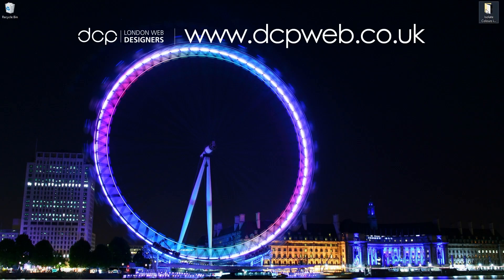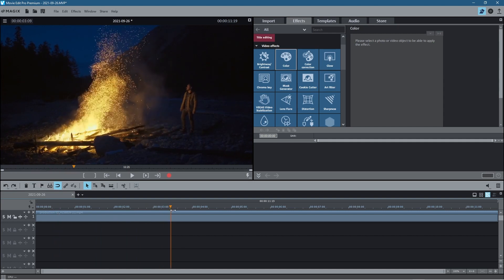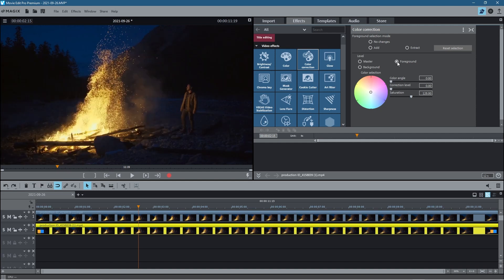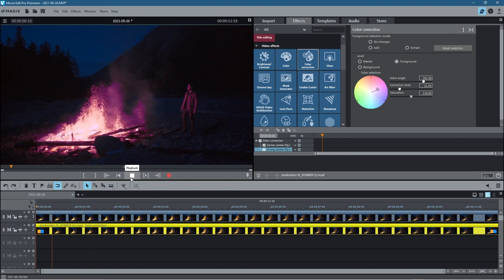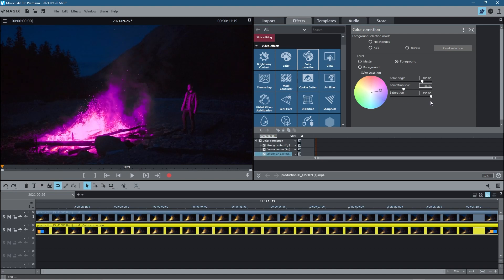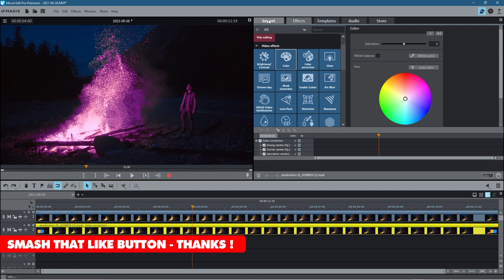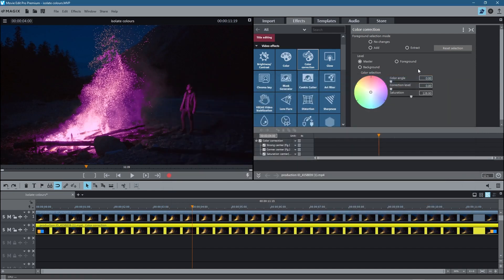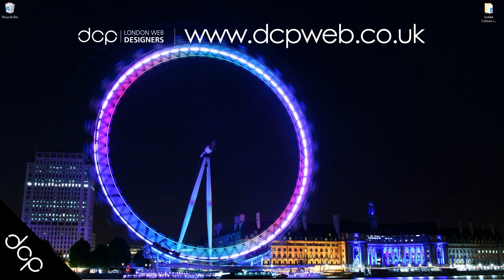Isolate Colours in Video - Movie Edit Pro 2022 Tutorial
In this video tutorial, I will show you how to isolate colours in a video clip using Movie Edit Pro 2022.

I will show you how to:

* Create a new foreground selection
* Change the colour of selected content

Need an awesome website design for your business? - Simply contact DCP Web Designers for a free quote today

Video Chapters

00:00 Introduction
01:15 Chapter 1 - Select Colour Correction Tool
01:20 Chapter 2 - Add a new selection to the video clip
01:38 Chapter 3 - Select the foreground option
01:54 Chapter 4 - Use the colour tools to change the colour of the selection